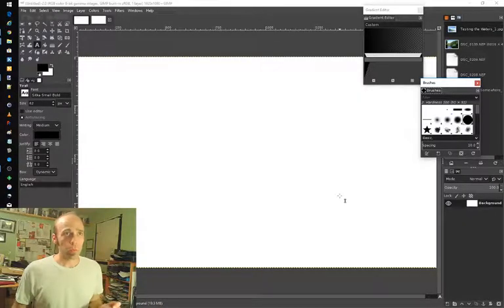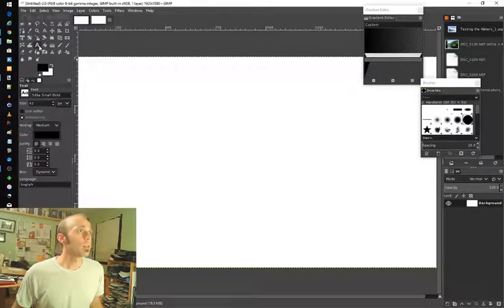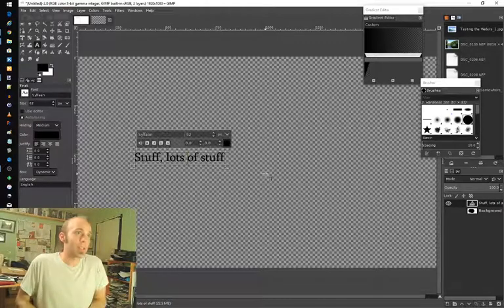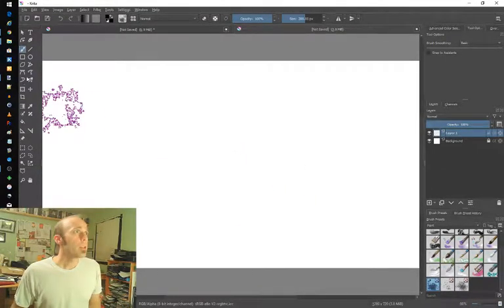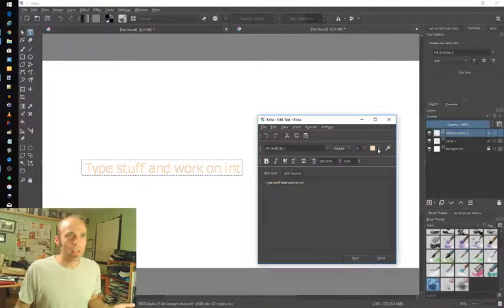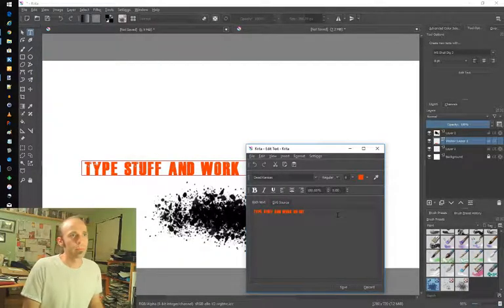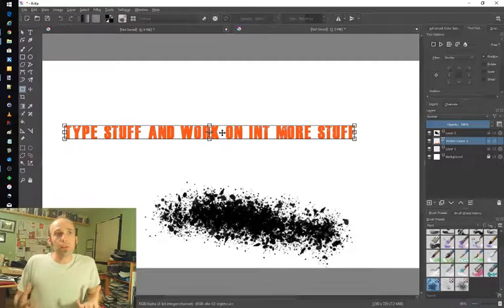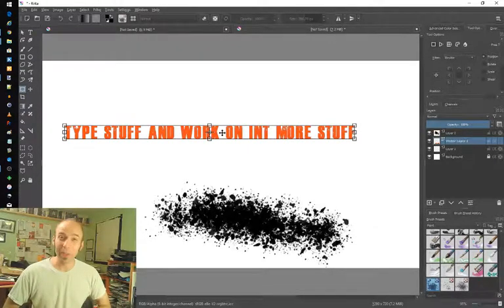Gimp vs Krita Typography Faceoff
Let's pit GIMP vs Krita and pull out the typography strengths and weaknesses of each tool. Faceoff!